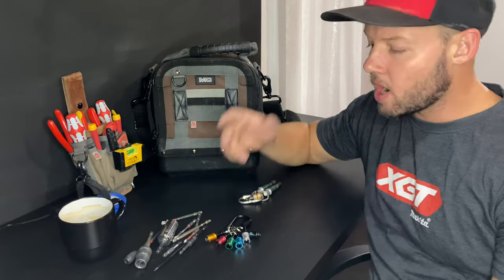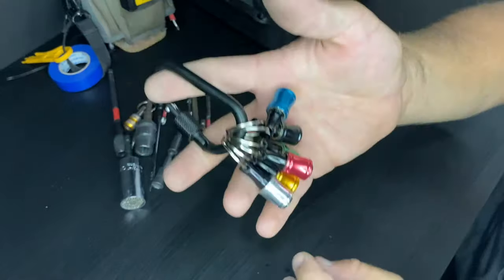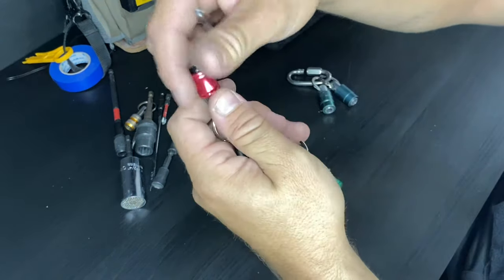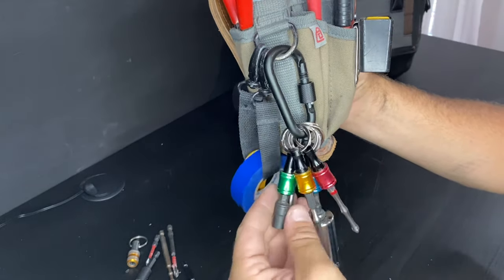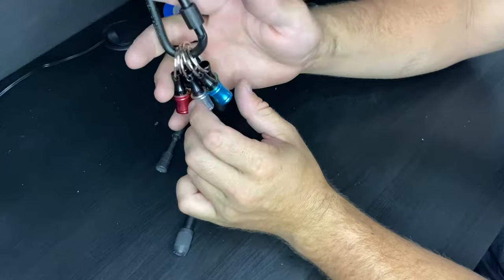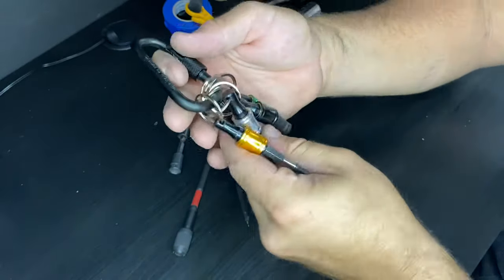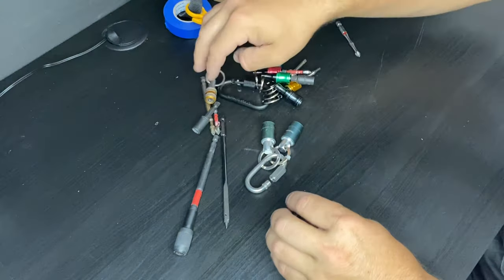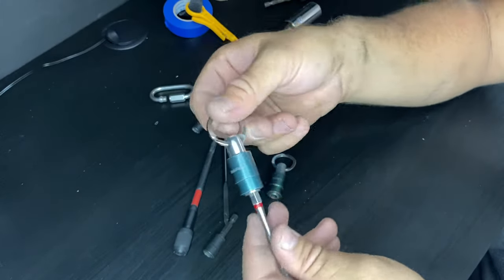Hex shank bit holder key ring, essential for trades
To buy the bit holders, head to the worldwide store

These are my daily carry drill but key ring holders. They are extremely handy for holding any drill bits that you need to get to and exchange quickly.
I have 3 sets at the moment. The makita set are definitely the best quality and locking mechanism. They can be grabbed at total tools, Sydney tools or trade tools in Australia. They are $13-14aud though, compared to the larger 6 piece set which only cost around $24aud. The 6 piece was from Amazon I believe. The last single holder was a kit of 5 that didn't last that long. They are around $5aud for 5 from China and took 3 months to get here.

These bits only take a hex shank bit.

I'll be doing another tool review for these newer pieces once I've used them for a few months.

The pouch and tool bag in this video are vetos. I have other videos on these but will be doing an update on the setup soon.

Leave your questions, recommendations or comments in the comment section.

M18
electricalapprentice
electrical
builder
carpenter
sparkie
electrician
tradesman
datatech
workinghard
tools
toolsofthetrade
brisbane
tradie
toolporn
journeyman
sparkylife
addictedtotools
handyman
sydneytools
tradetools
totaltools
toolreview